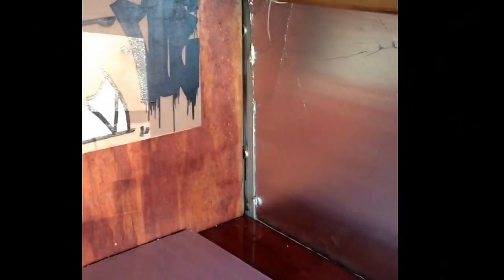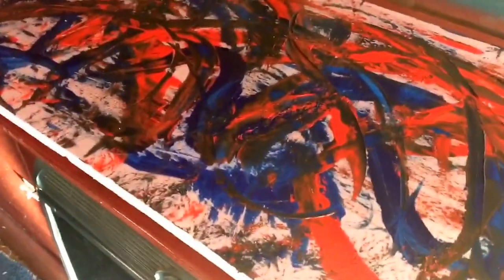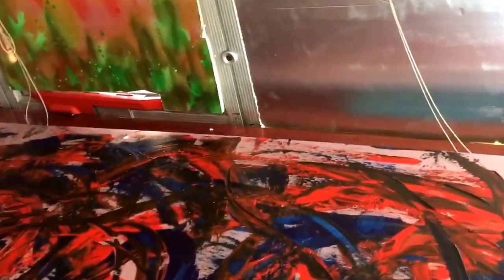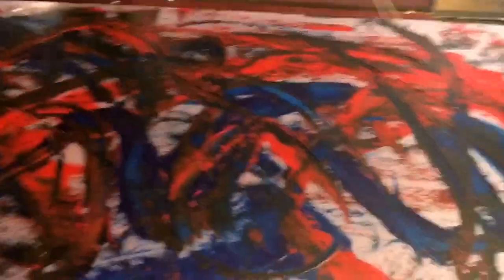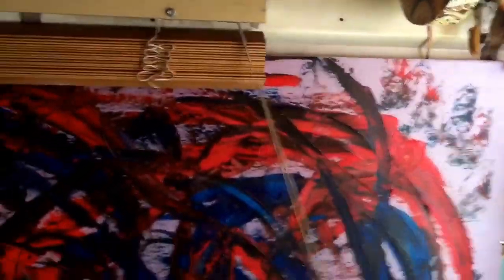Blue bird mini bird p30 ouch bus gets ready for winter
Ouch bus gets ready for winter
Blue bird mini bird p30